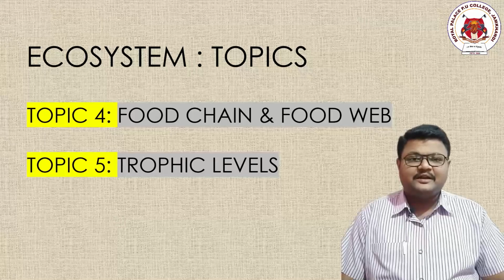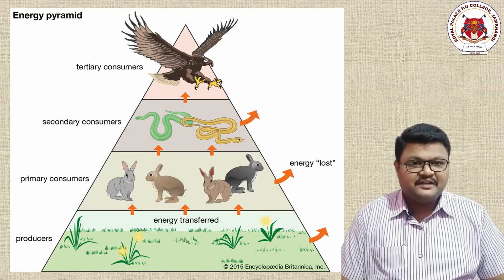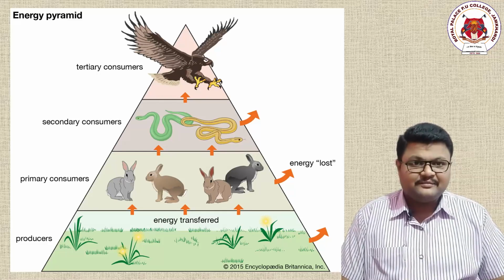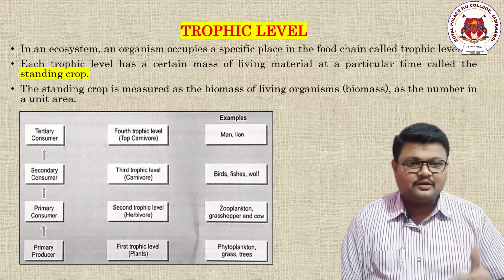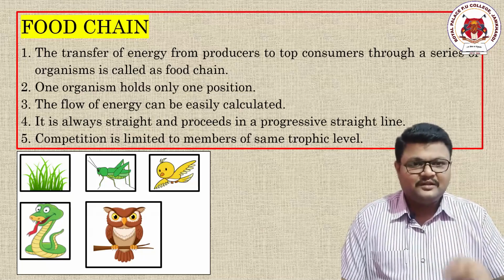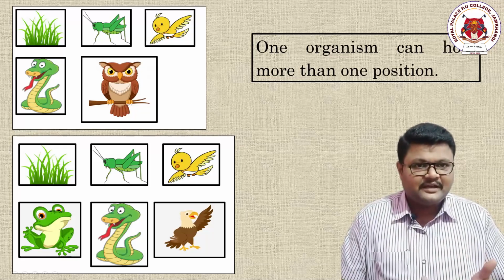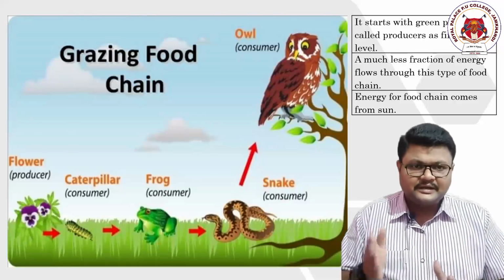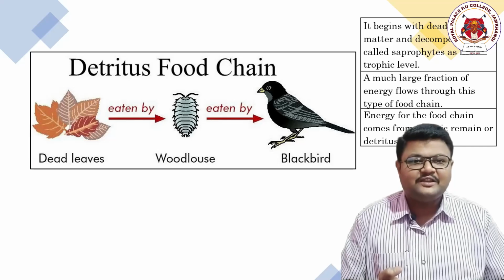II PU BIO CH 14 ECOSYSTEMS TOPIC 3 FOOD CHAIN, FOOD WEB & TROPHIC LEVELS